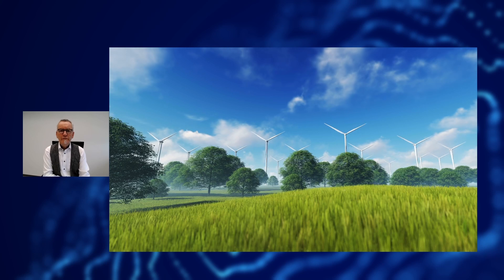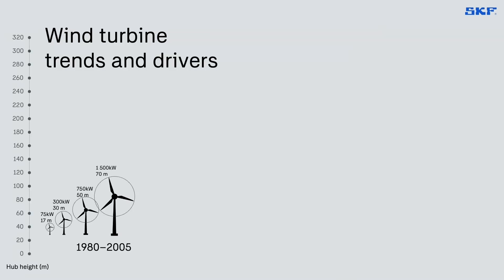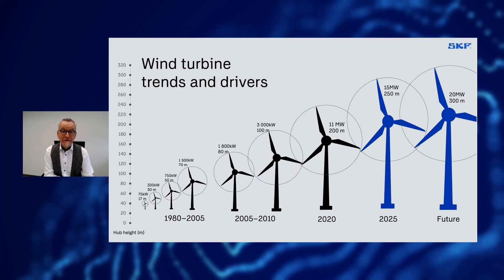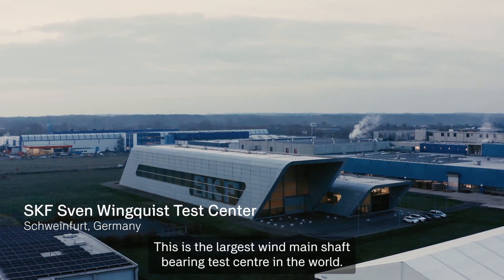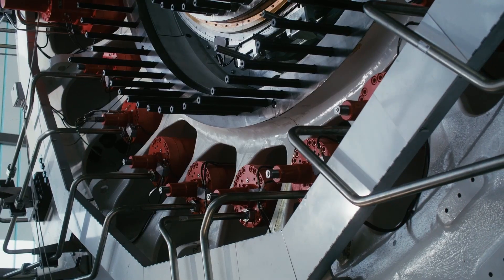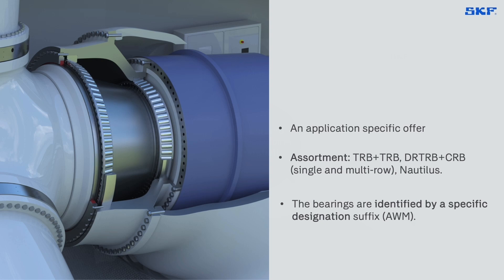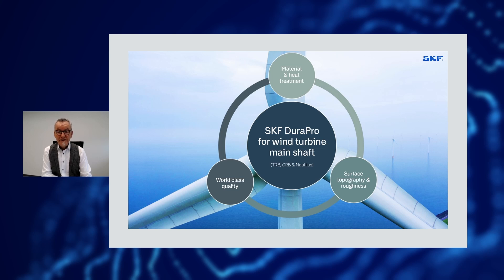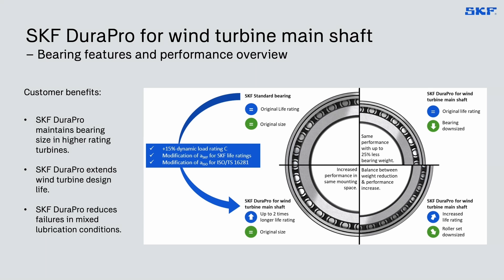SKF DuraPro for wind turbine main shaft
Martin Goebel, Global Manager Wind Engineering, presents an application specific offer for wind segment for increasing reliability and offering higher performance within the available mounting space.